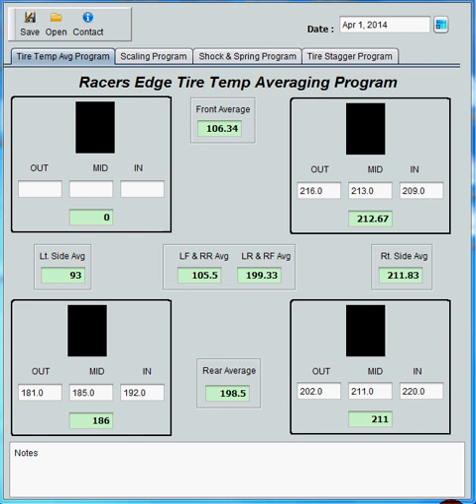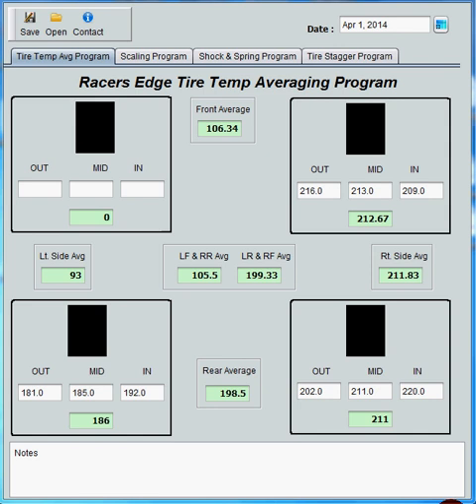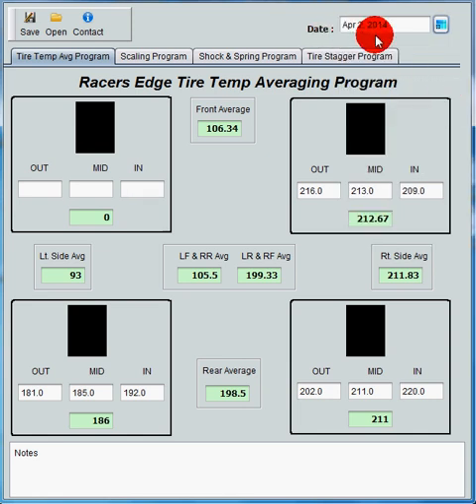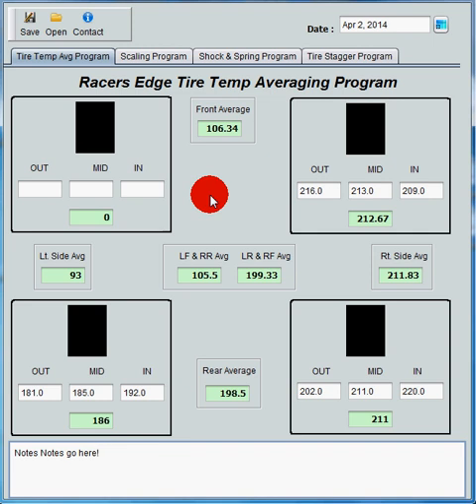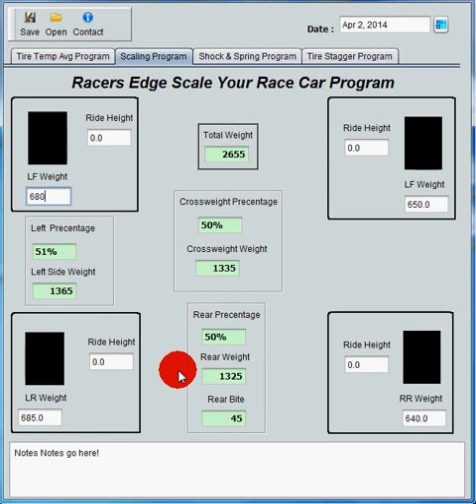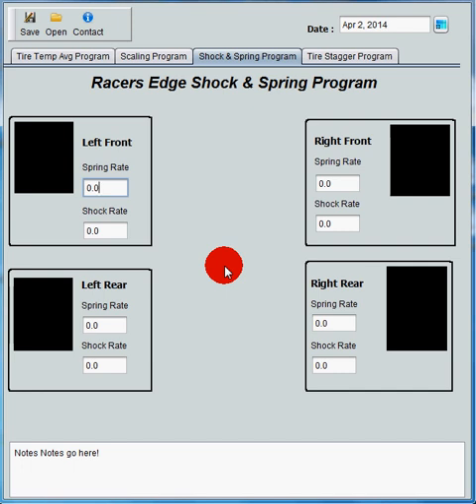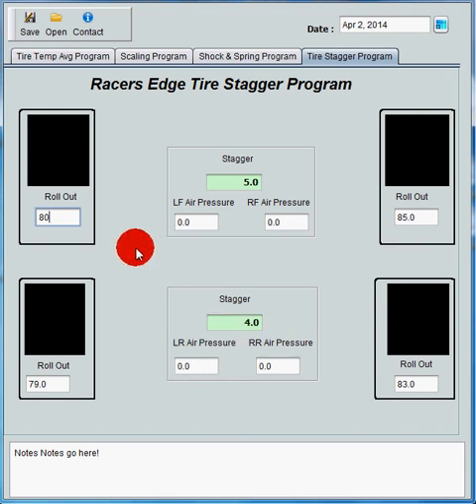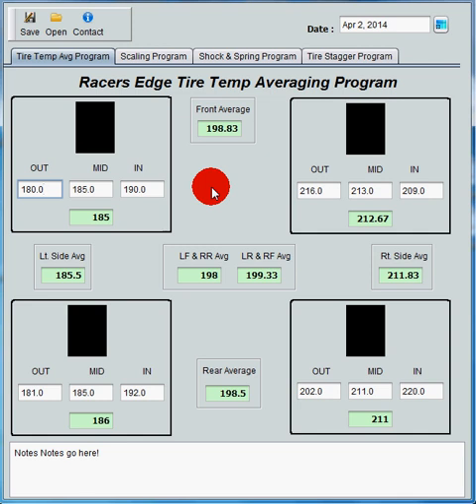Racers Edge Race Car Setup Software Use on ANY Computer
In this video Jon Roetman (Owner/Author of Racers Edge Books) shows you exactly how to use the Racers Edge Race Car Setup Software.  This software calculates and saves all the important information of your race car setups.

It is 4 programs in 1
- Tire Temperature Averaging Program
- Scaling Program
- Shock & Spring Program
- Tire Stagger Program

to get it.

Good Luck at the Track!